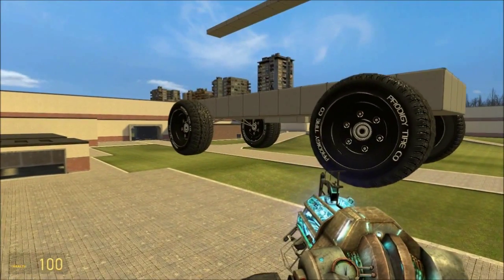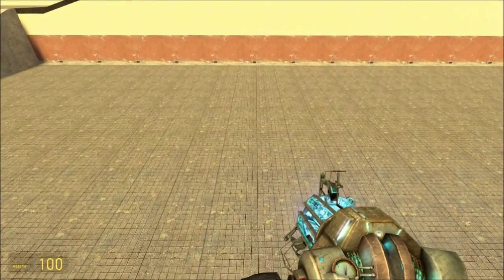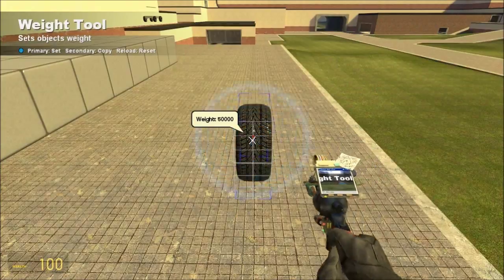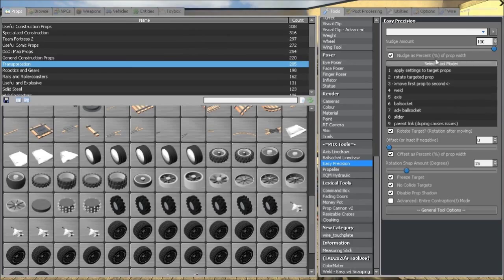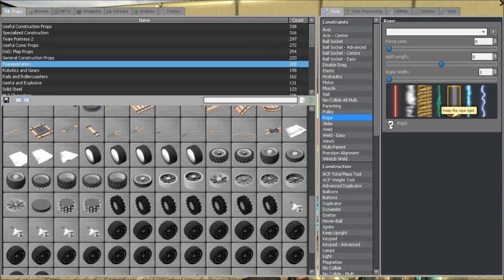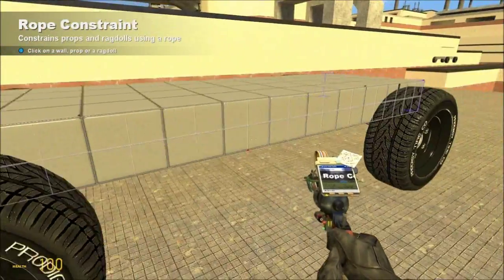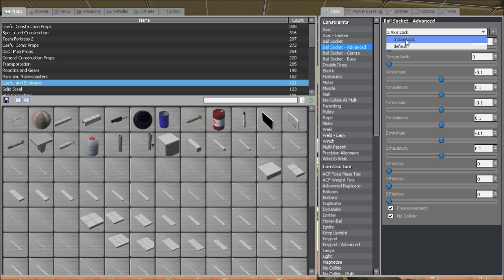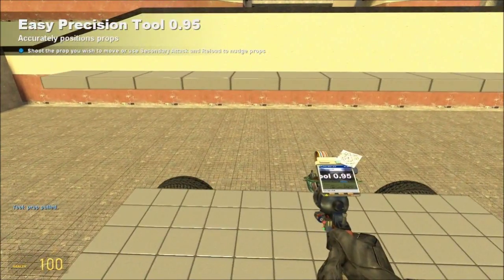(GMod) (Tutorial) Chassis Independent Suspension Part 1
This is the second MrWhite branded tutorial, this time dealing with basic 4 wheel independent vehicle suspension. Any questions can be directed to the comments section or sent to me as a personal message.

3Axis Lock Ballsocket:
all axis minimums -0.1
all axis maximums 0.1
no friction, check 'free movement'